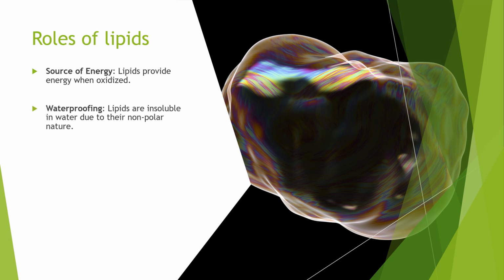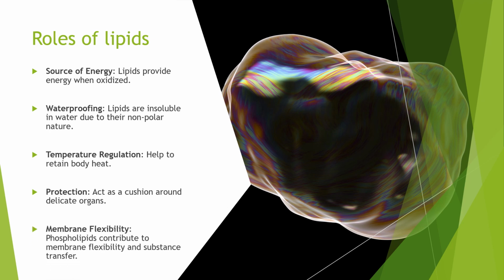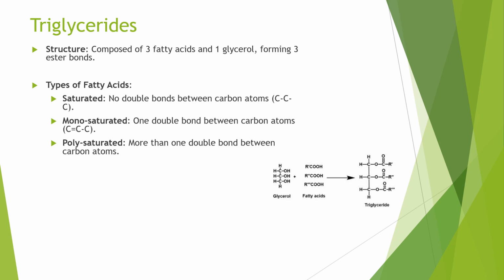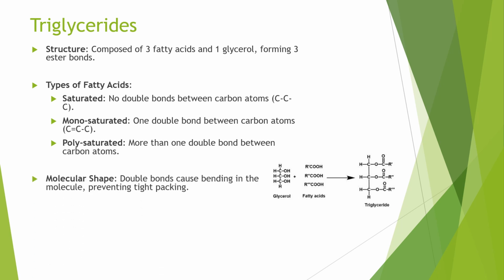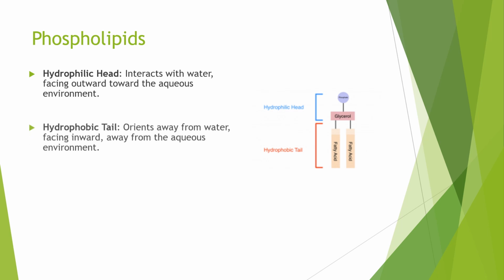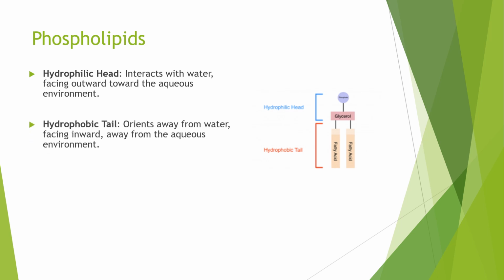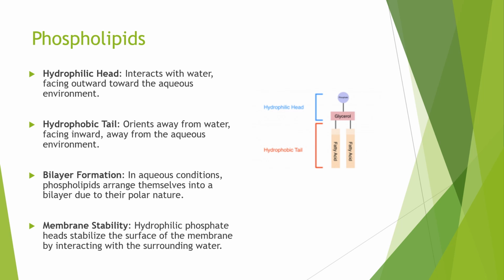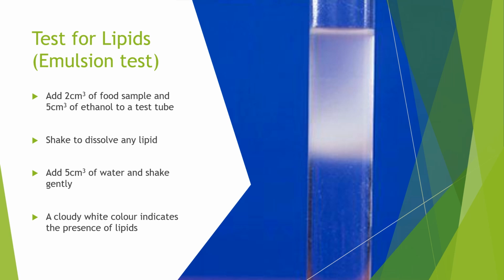1.4 - Lipids┃A-level Biology Revision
This video discusses Lipids, suitable for AQA, OCR and Edexcel A-level biology.